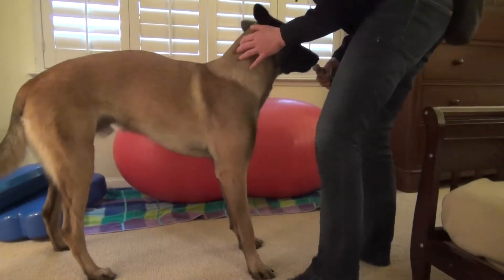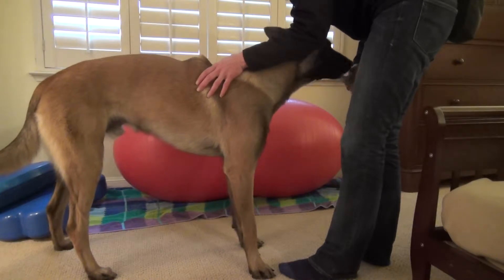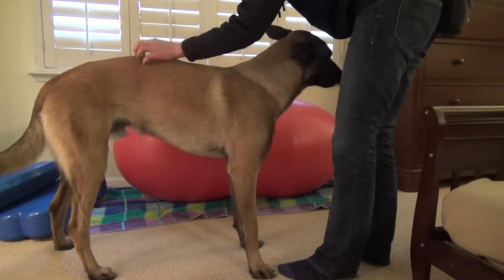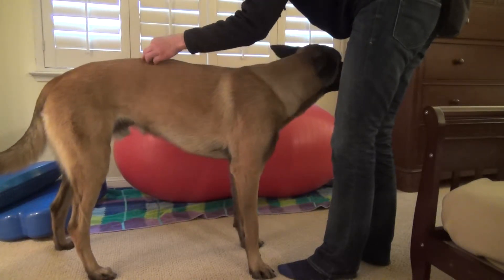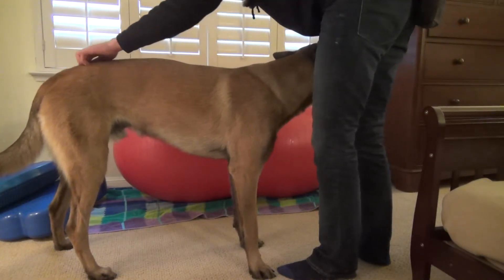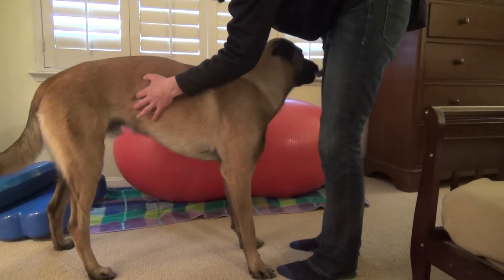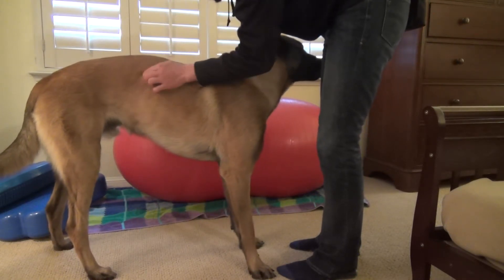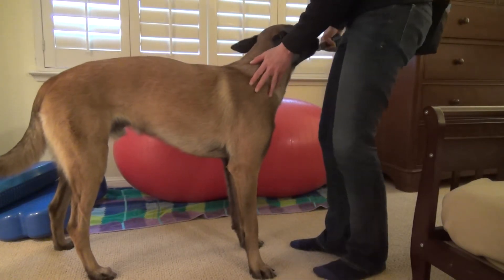Ruger Spine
Description